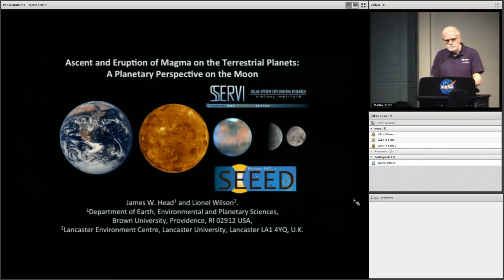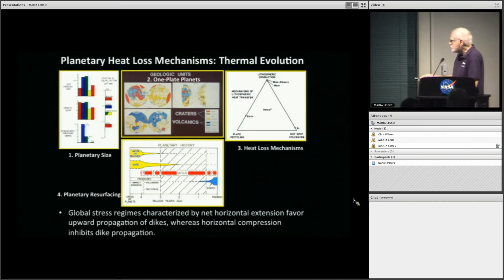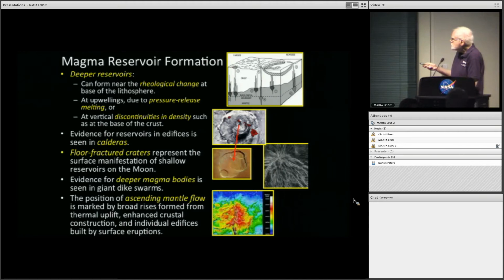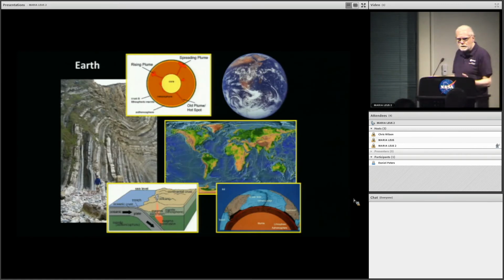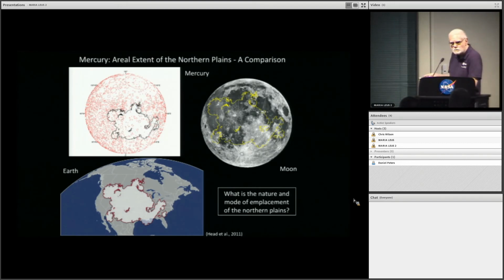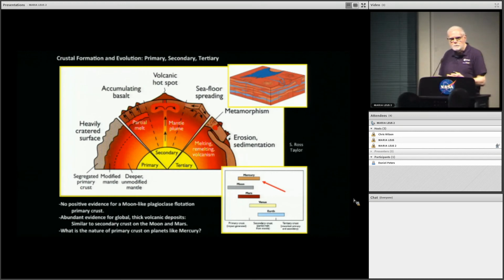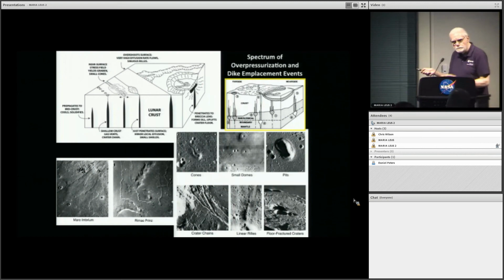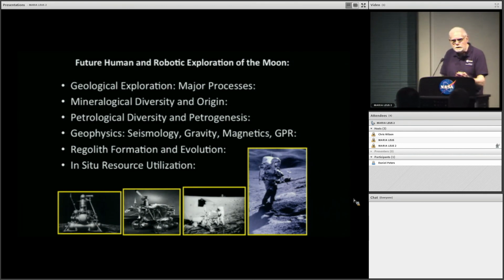NESF 2015: Jim Head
Ascent and eruption of magma on the terrestrial planets: A planetary perspective on the Moon
Jim Head